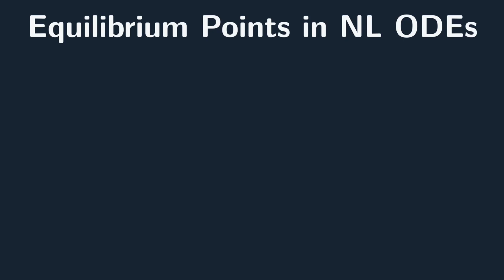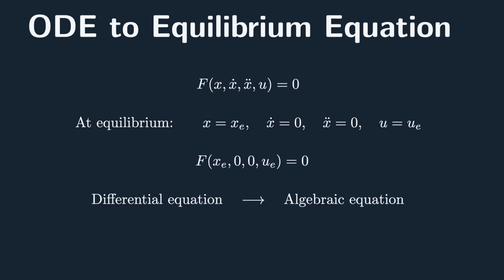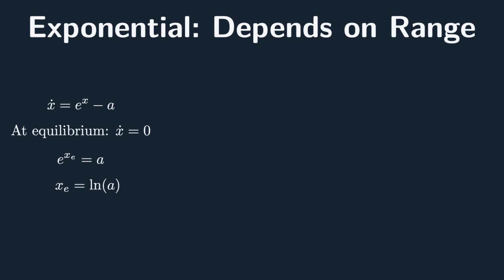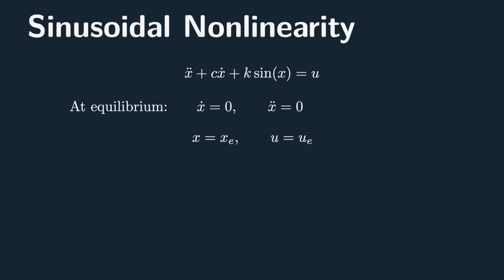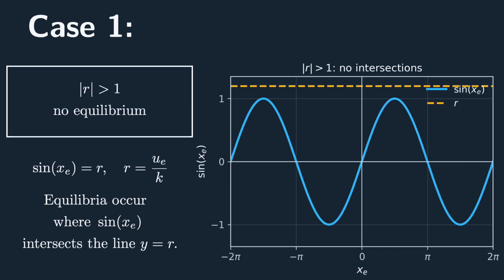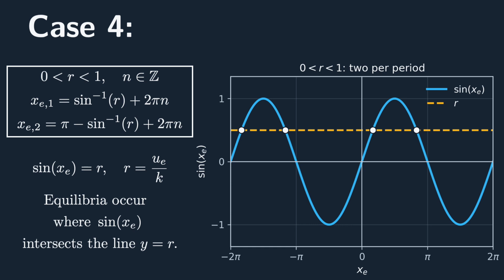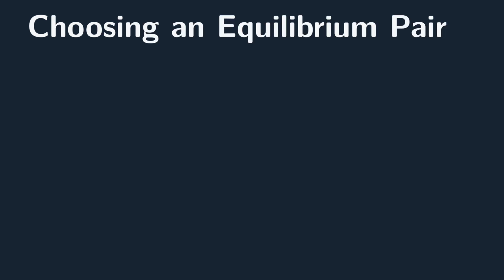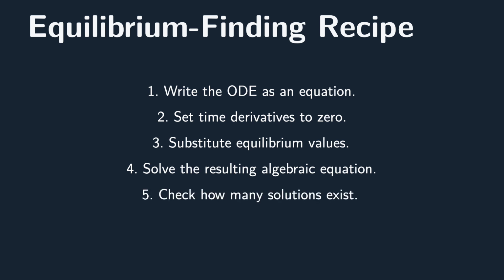Finding Equilibrium Points in Non-Linear ODEs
This video explains how to find equilibrium points in non-linear ordinary differential equations. We use the idea that, at equilibrium, the system is not changing, so the time derivatives are set to zero. This turns the differential equation into an algebraic equation for the equilibrium value or equilibrium pair.

We look at examples with multiple equilibria, no equilibrium, and repeating families of equilibria, including polynomial, exponential, and sine-based examples. The video also explains why equilibrium points matter before linearising a non-linear ODE: linearisation is local, so we need to know which equilibrium point or equilibrium pair we are linearising around.

This video is part of a larger playlist on differential equations and system dynamics, so you can follow the playlist if you want the full sequence